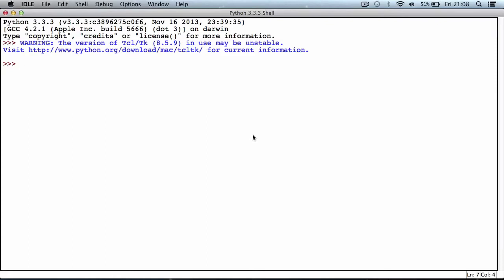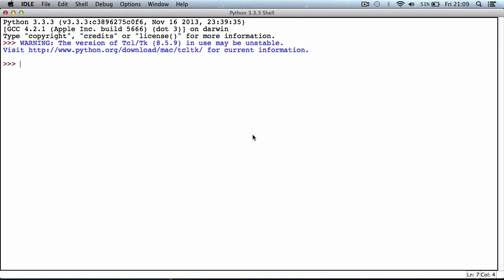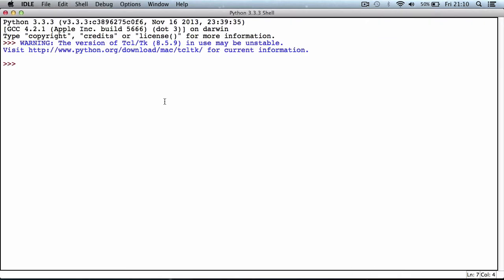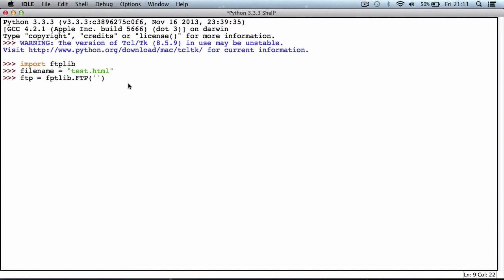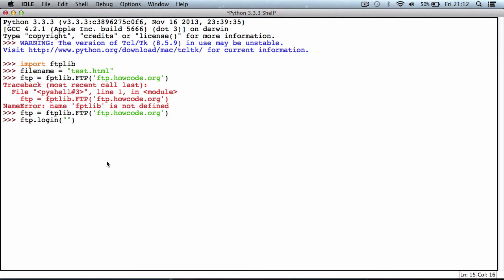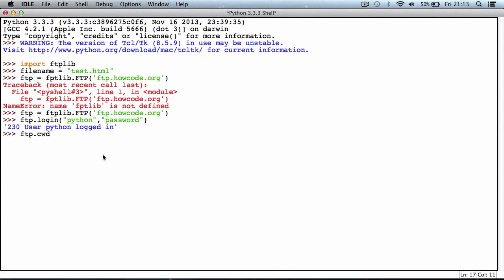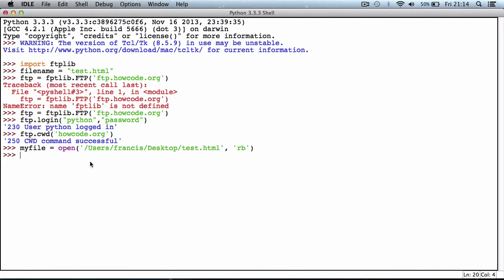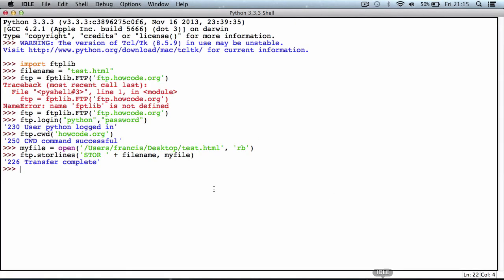Python 101 - FTP Upload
In this video we will be learning how to upload a file to an ftp server using the FTP library in Python.